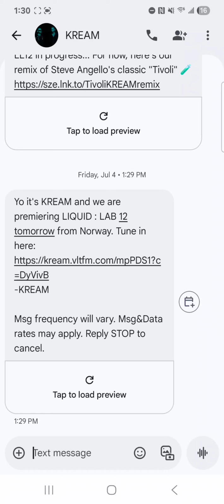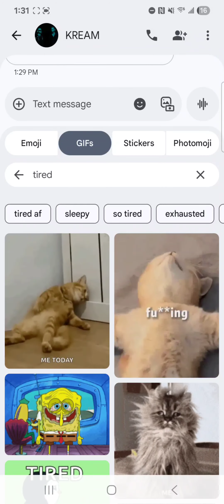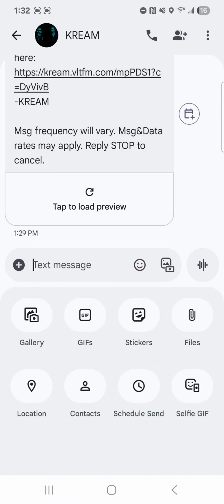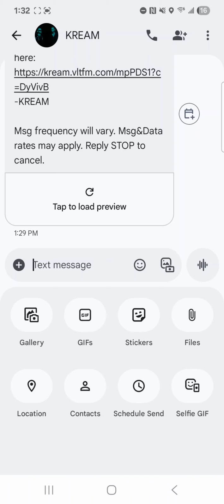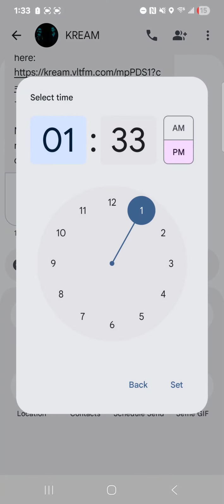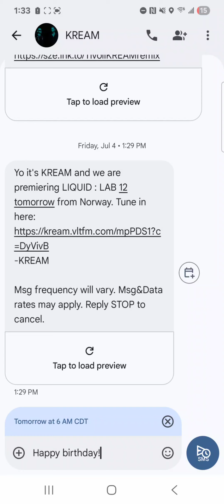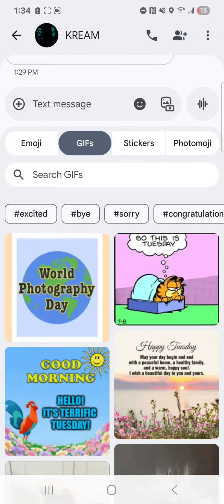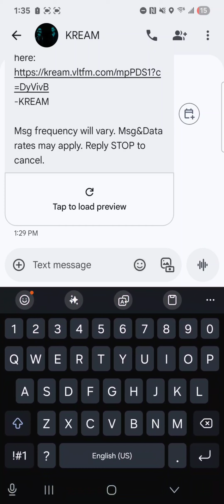Advanced messaging features on samsung smartphone 📲